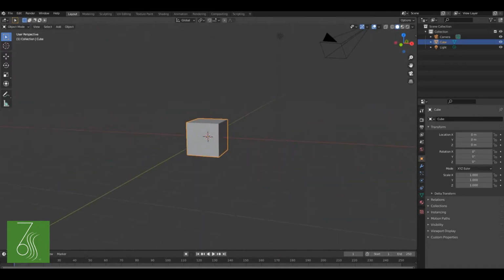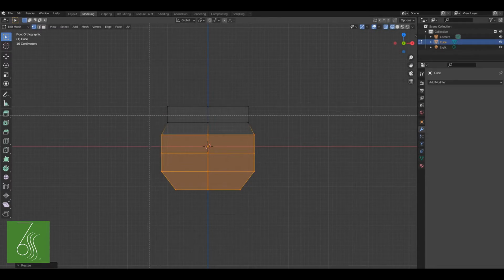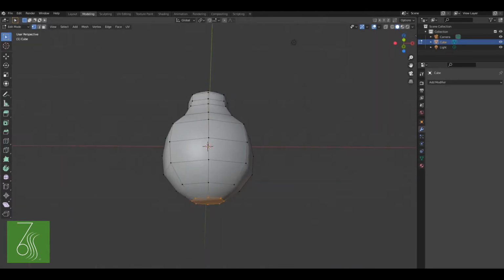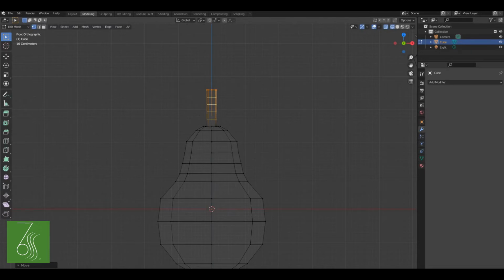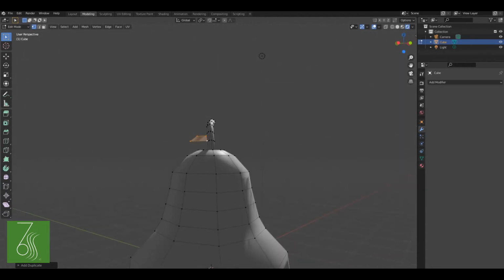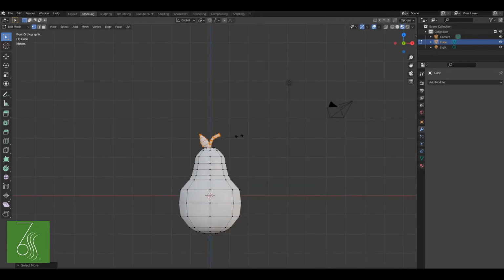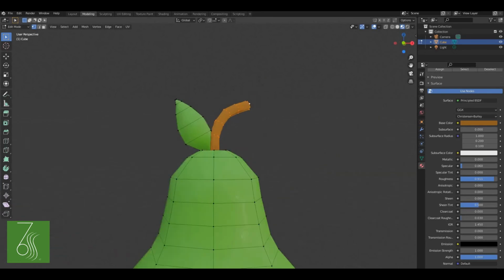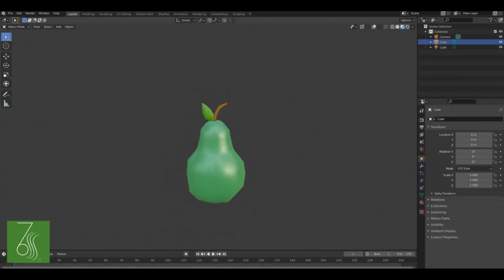Blender Tutorial: Low Poly Fruit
In the video I show you how to create a low poly fruit using blender 2.91. I hope you enjoy the tutorial. :D Thank you!